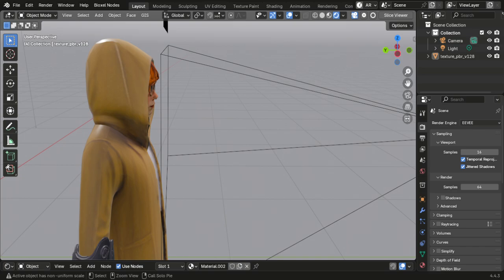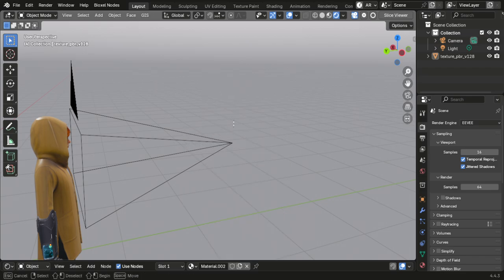3D A.I generators but they're free???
What is your opinion about this stuff? if you want to test it